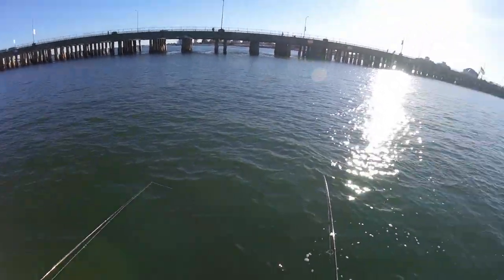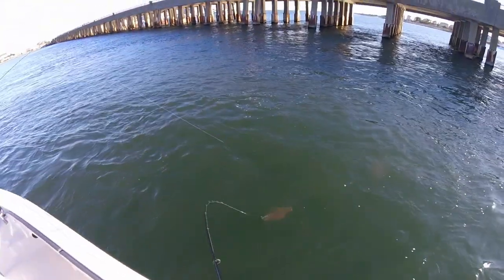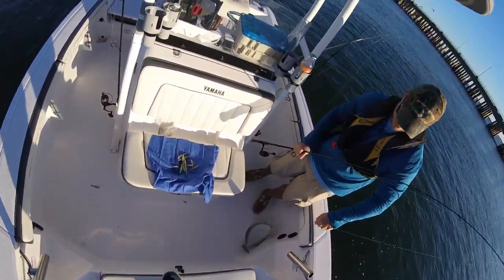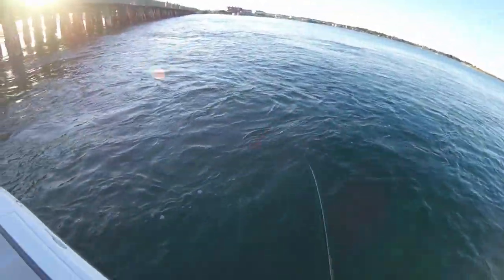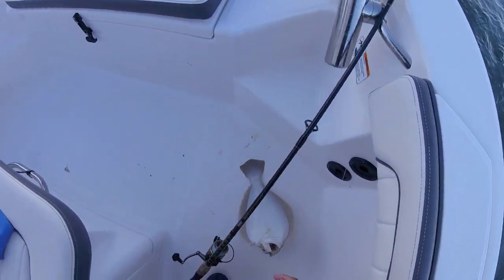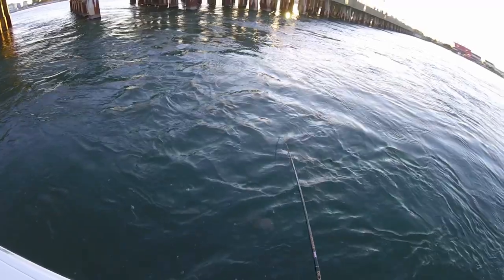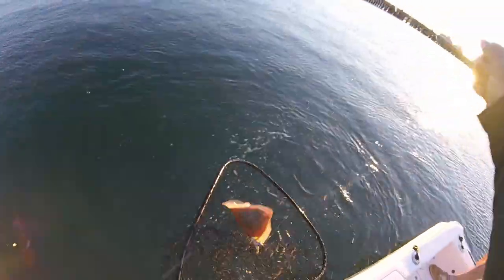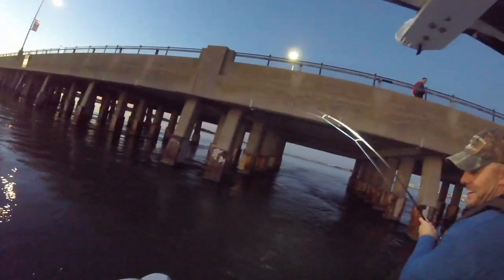12 Flounders, 1 Rock - October 18 2017 - Fishing Ocean City, Maryland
Ryan and I go fishing for flounder in the fish bowl north of the Rt.50 bridge in Ocean City, MD. Four of the flounder were 16 to 16 7/8 inches (keeper = 17"). Ryan finishes with a small rock under the bridge on a hard plastic bait.

Teaser Rig with frozen shiners and mostly a 1oz. jighead on bottom... Enjoy!